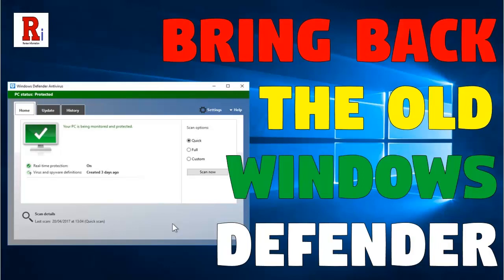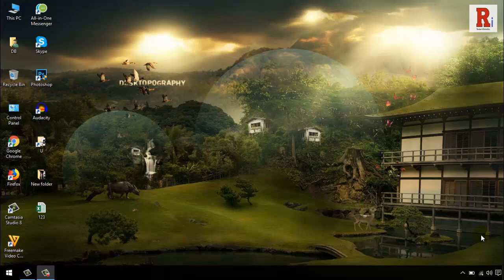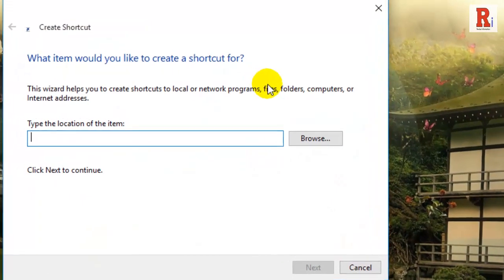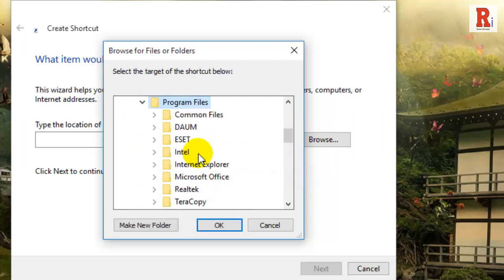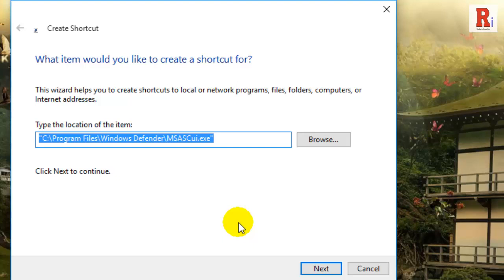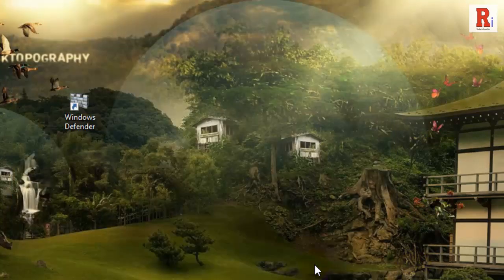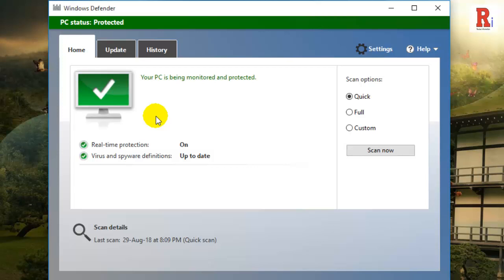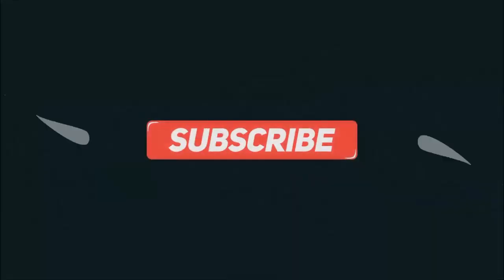How To Get Old Windows Defender Back In Windows 10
This Tutorial Will Show You, How To Get The Old Windows Defender Back In Windows 10.